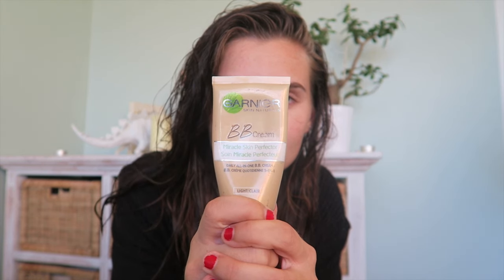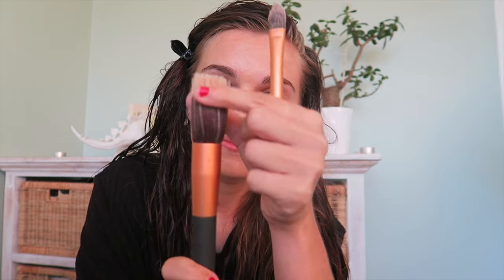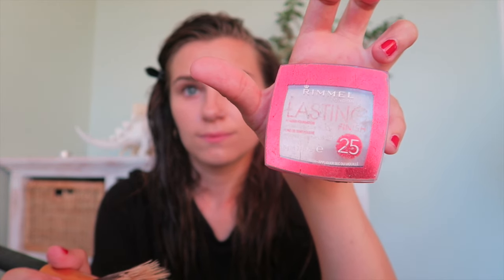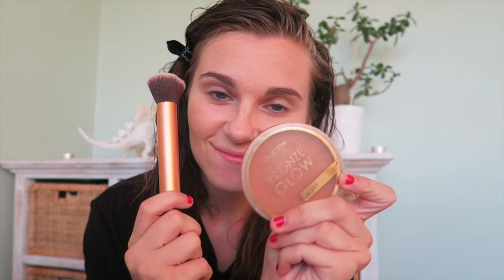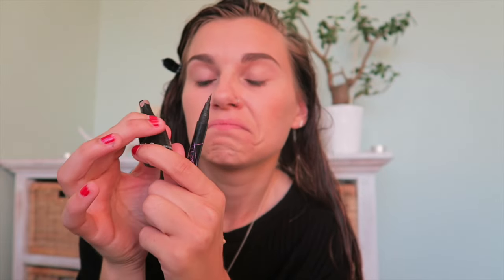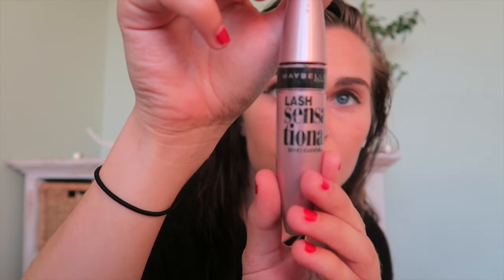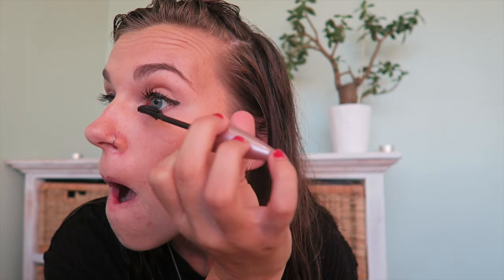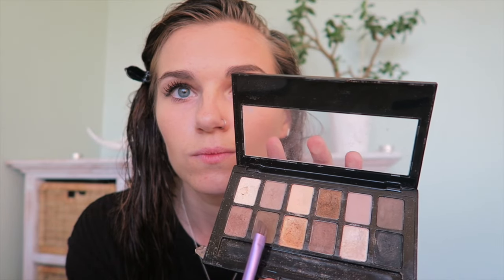QUICK NATURAL EVERYDAY MAKE UP TUTORIAL | Christina ★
A quick natural everyday make up tutorial, using very little make up! 6 products to be exact :)  A look I use most days which allows my skin to breathe, and also allows me to feel more confident when I want to wear no make up. I also do this make up look for a lot of castings as it is very subtle :)

Using all High Street Brands listed below:

Garnier BB cream Miracle Skin Perfector | Light

Rimmel London Lasting Finish Powder | Soft Beige

Collection Bronze Glow Matter Bronzer | Terracotta

Maybelline New York Lash Sensational Mascara | Very Black

Maybelline Palete The Nudes

Real Technique Make Up Brushes

From Her Height Blog

Bloglovin